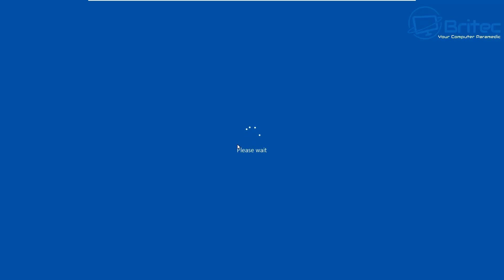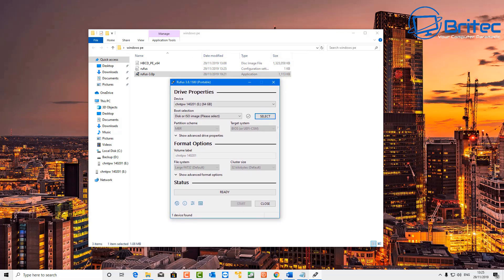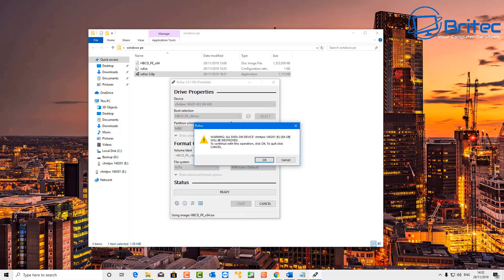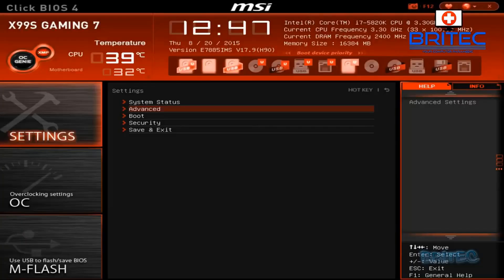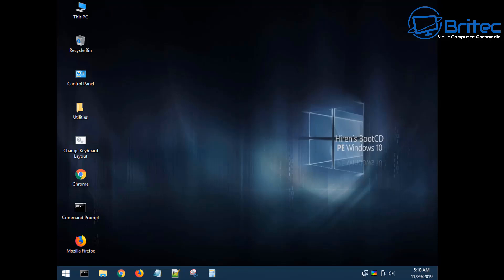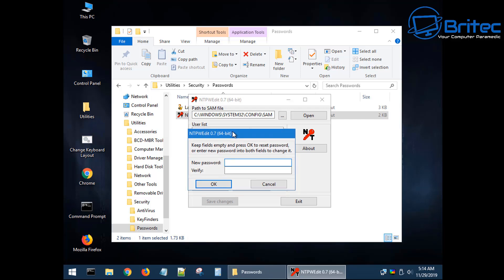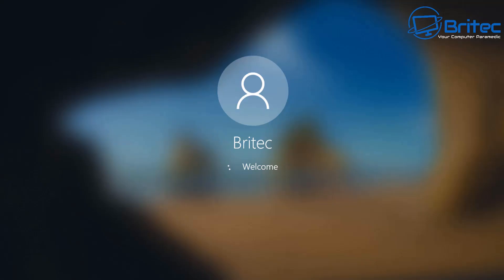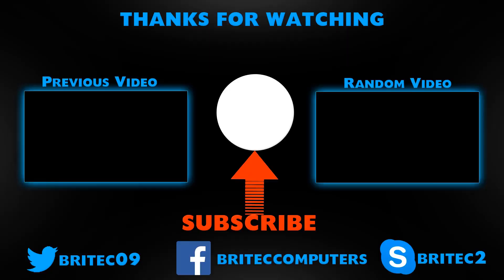Reset Forgotten Windows 10 Password with Hiren's BootCD PE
So you forgot windows 10 password? you can't login to windows 10 because you forgotten the password to you local account on your windows 10 computer? well don't worry, its very easy to reset your forgotten password to any windows operating system. I will be showing you how to remove you forgotten the password, so you can get back into Windows desktop. I will be using Hiren's BootCD PE, its a free preinstalled environment with loads of free software to help you reset the password on windows 10 for free.

Things you need:

1. Hiren's BootCD PE

2. Rufus

3. USB Flash Drive

4. Spare computer to create bootable USB flash drive with Hiren's BootCD PE